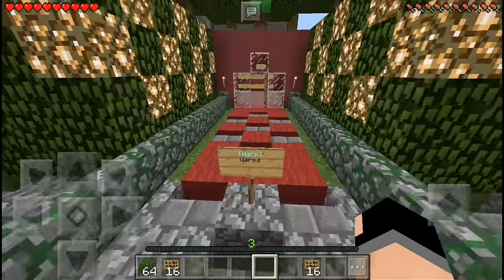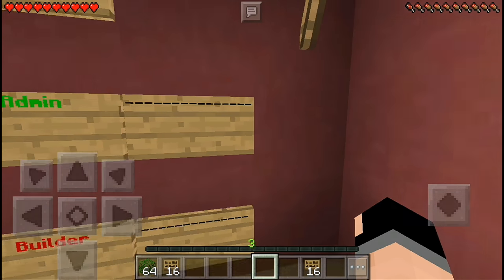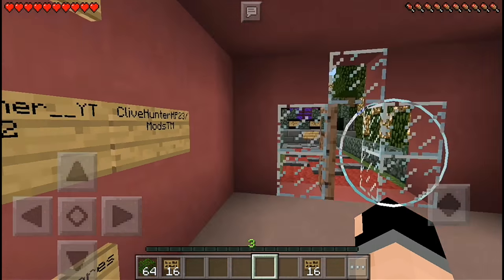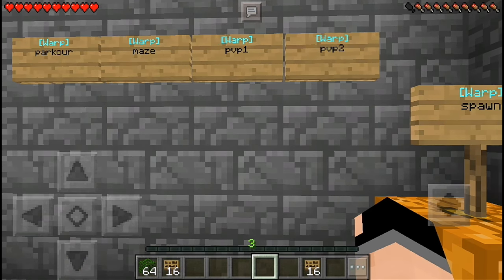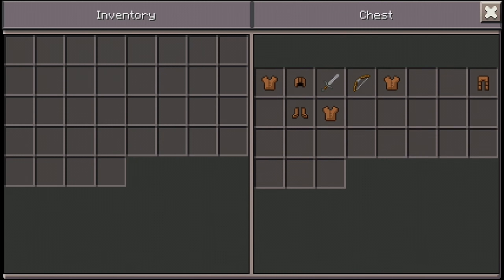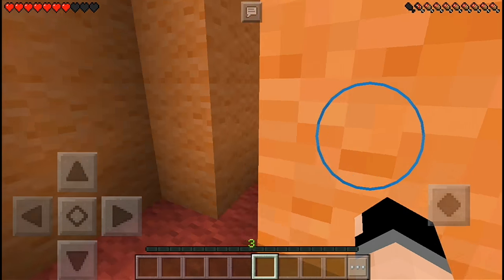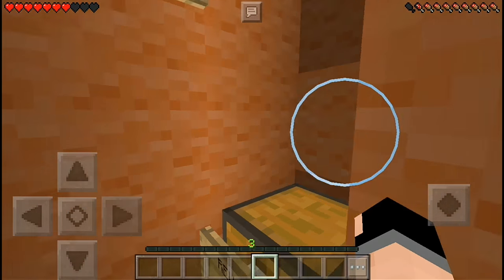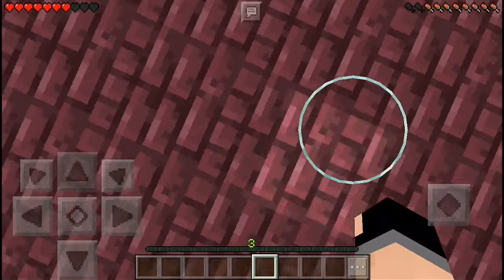JOIN MY SERVER | ELEGS HEAT CRAFT SERVER | MINECRAFT(POCKET EDITION)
Elegs Heat Server Review

Yeahh guys Garen here and I'm back

√ ELEGS HEAT SERVER
IP:mohny.play.mc
Port:27377

Skype:Elegaren Myikares

I'm just like a wind ,because I'm always at your side 😉😉

Screen Recorder:Adv Scr Recorder

Wanna play with me survival game this is my gamer tag elEgNte117

Aiming for 10 likes√
Aiming for 20 like x

O===||